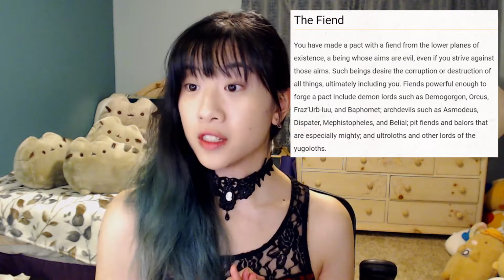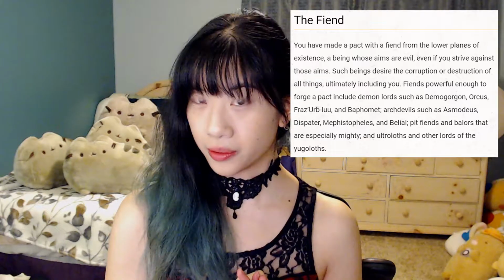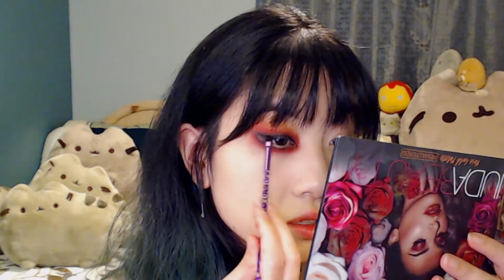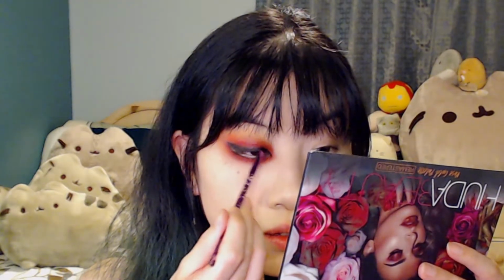FIEND Warlock Halloween Makeup!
You never know what may be lurking behind that fiendish smile...a vampy, more seductive warlock look for Halloween!